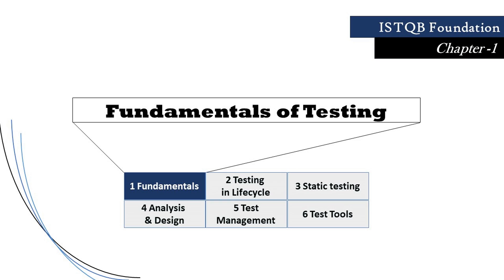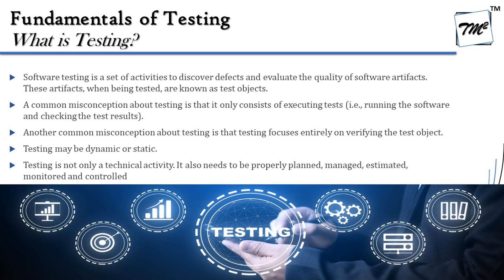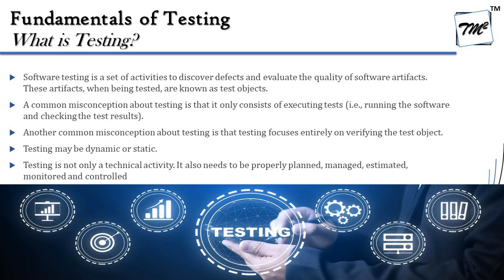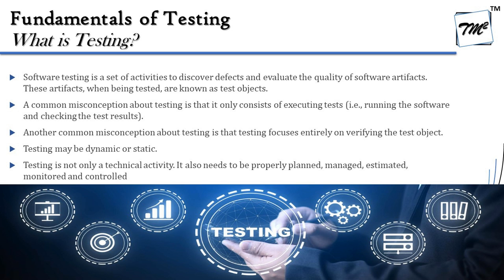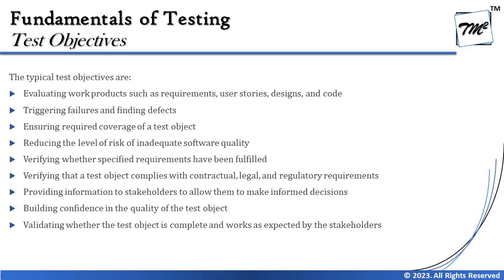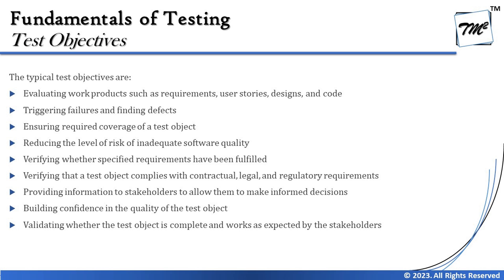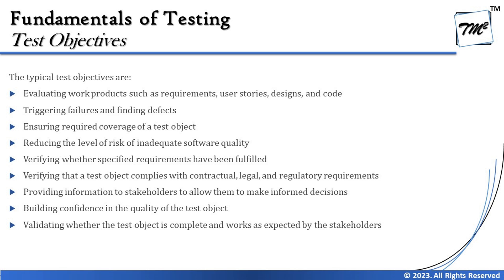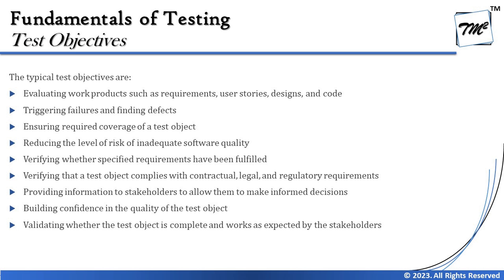ISTQB FOUNDATION 4.0 | Tutorial 2 | 1.1 What is Testing | ISTQB Foundation Tutorials | TM SQUARE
This tutorial will drive individuals about the 1.1 What is Testing of ISTQB Foundation Level Certification 4.0 include the syllabus, exam structure, approach, etc.

Objective of Testing,
Testing vs Debugging,